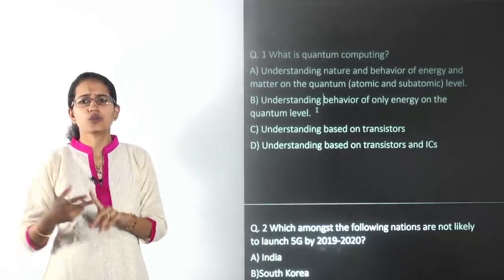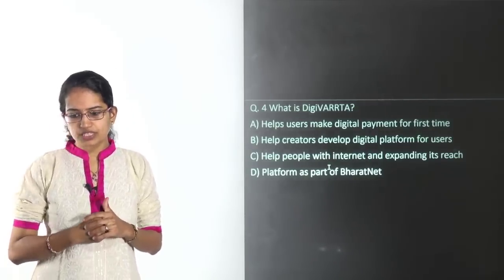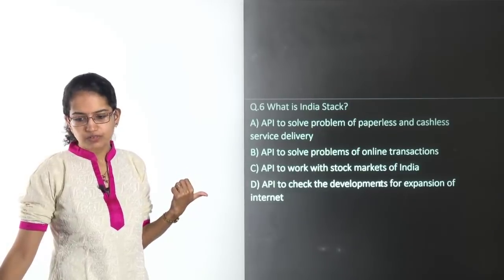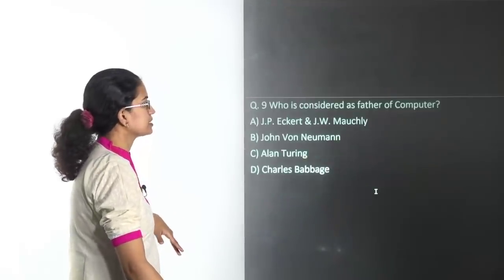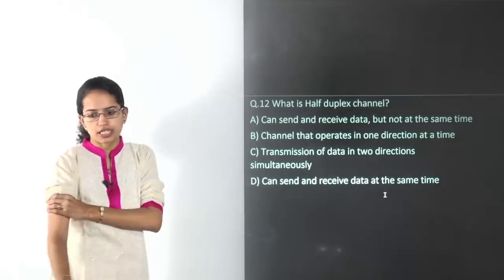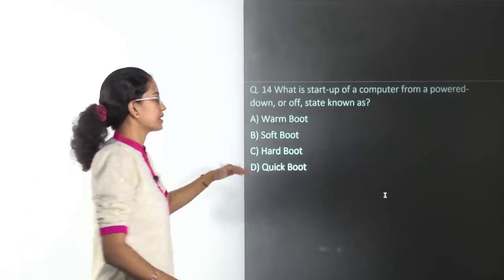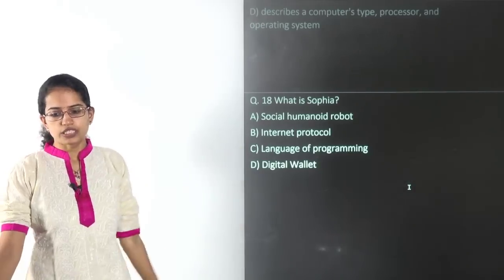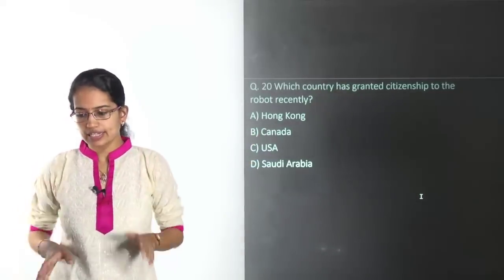Computers and ICT - NET Paper 1 (Testing Tuesdays)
Dr. Manishika Jain explains Covers major topics for computers and ICT in testing Tuesdays session.

Mock Test and Practice Sets